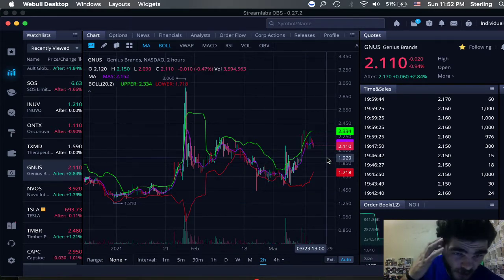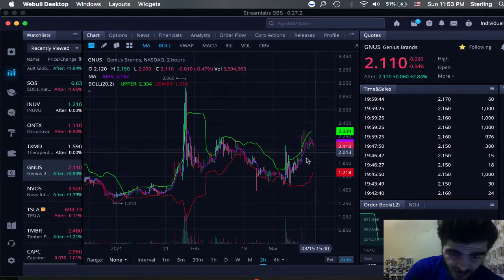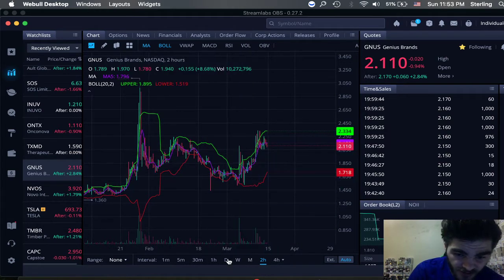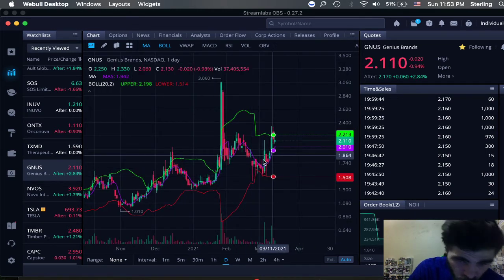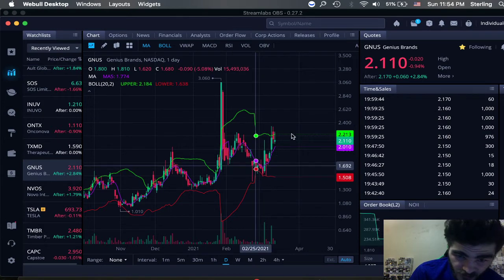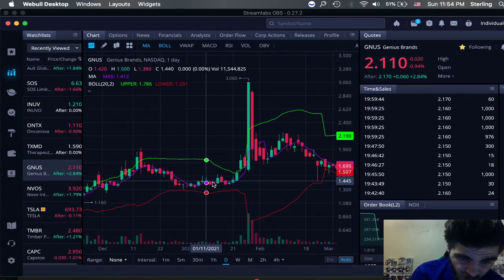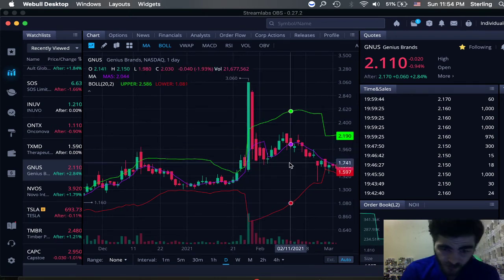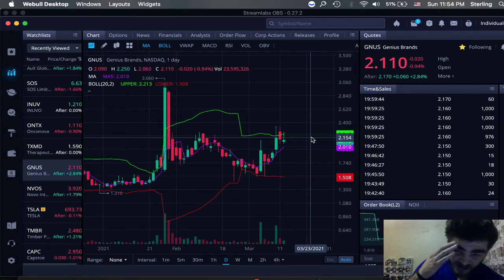GNUS stock chart analysis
GNUS Genius Brands stock chart analysis using Bollingerbands & moving avg.